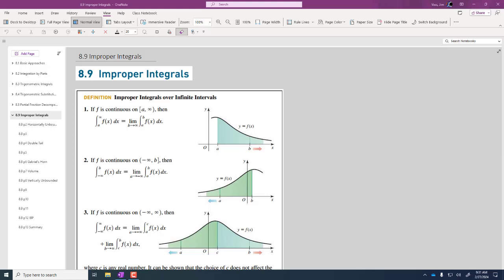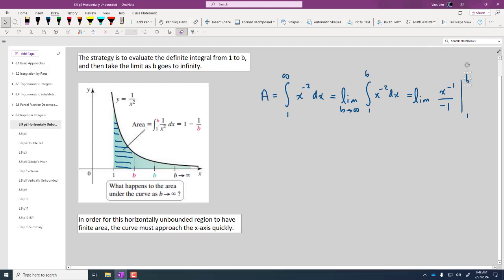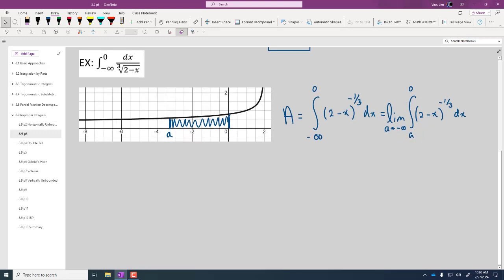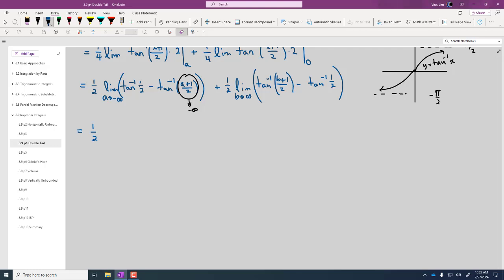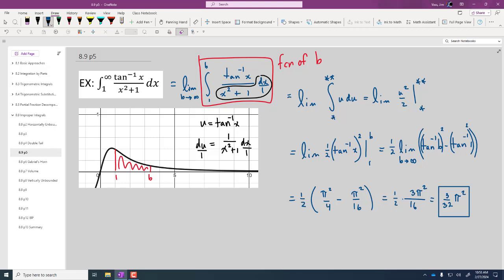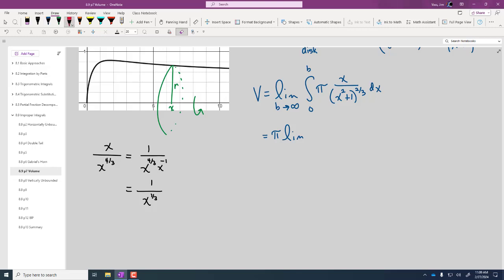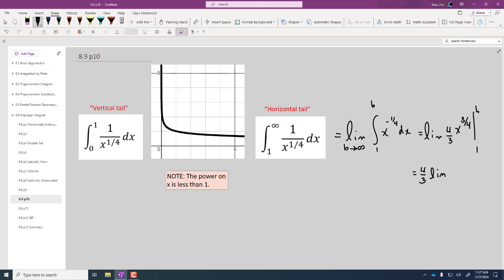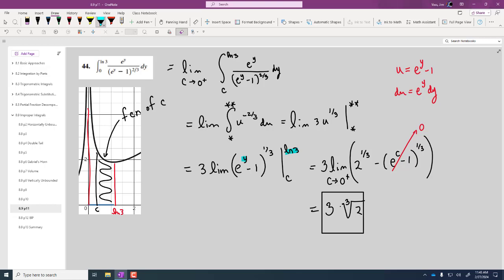MAT 2420 Spring 2024 Lecture 12